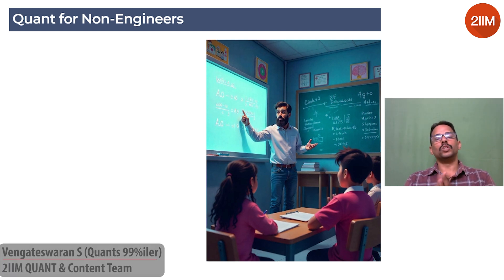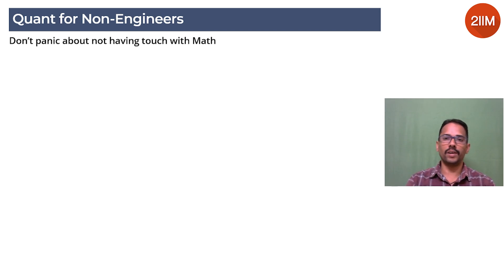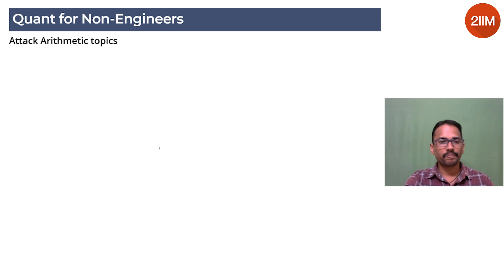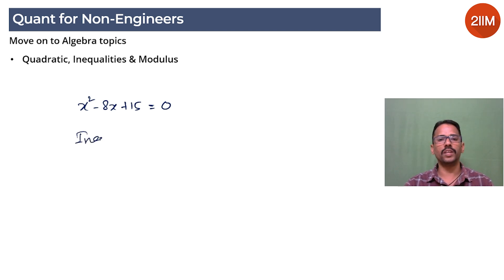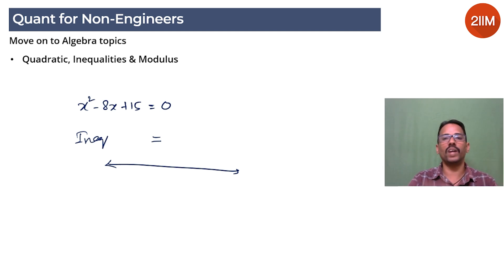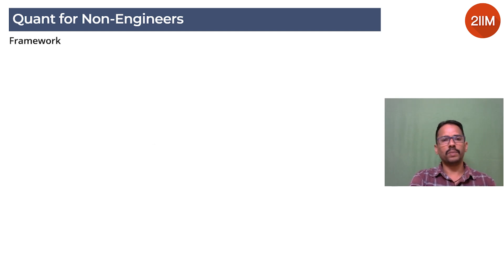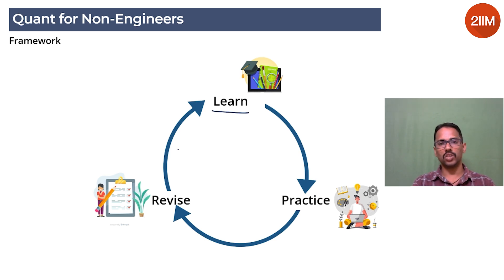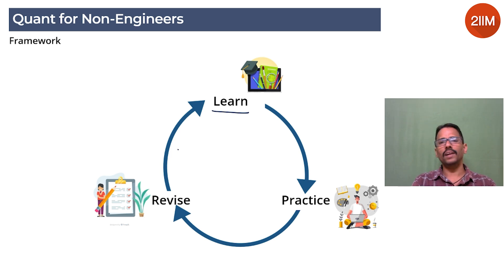How Should Non-Engineers and Students Weak in Maths Prepare for CAT Quant? | 2IIM CAT Preparation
Hey Folks,

Struggling with Quant? Worried that being a non-engineer—or even an engineer—puts you at a disadvantage? Or does the Quant section of CAT feel like your biggest challenge?

If you answered 'Yes' to any of these, it’s time to turn things around. Watch this video to:
✅ Conquer your fear of Maths
✅ Build confidence in tackling Quant
✅ Learn simple strategies to ace the section

Don’t let Quant hold you back—click and watch now to start your journey to mastering it!

Loved 2IIM's content? Looking to Enrol with us? Fill out the form, and we'll help resolve your queries ;